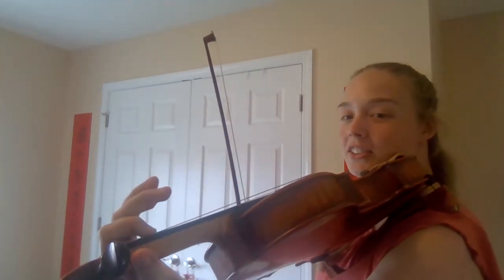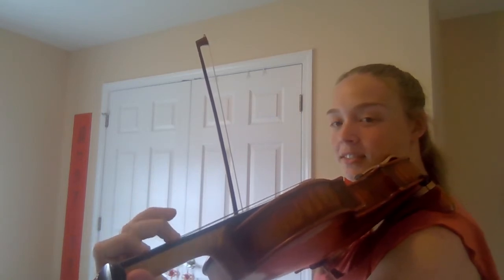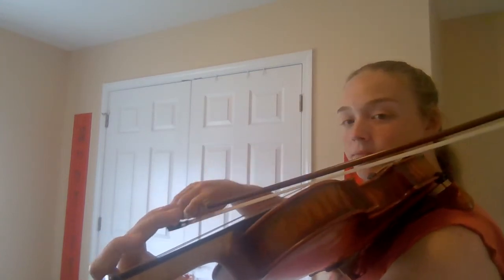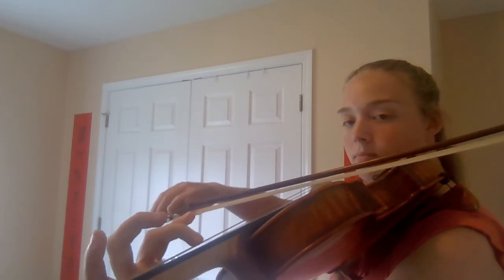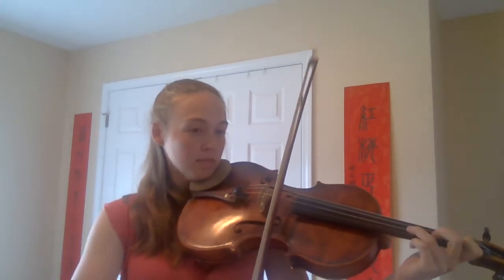Alumni Talk -- Ghost Notes